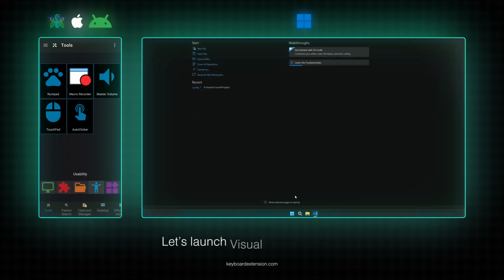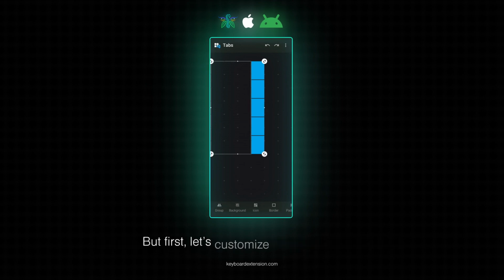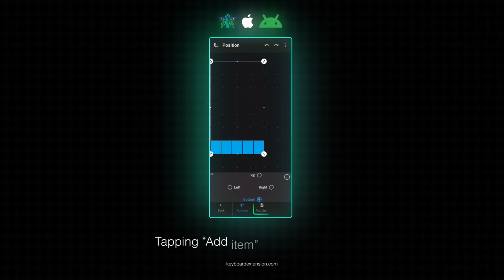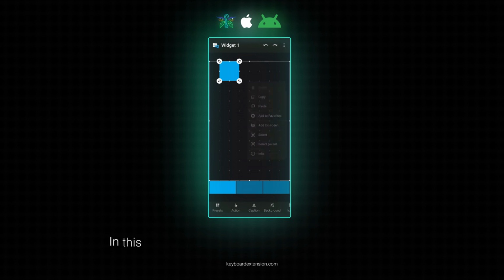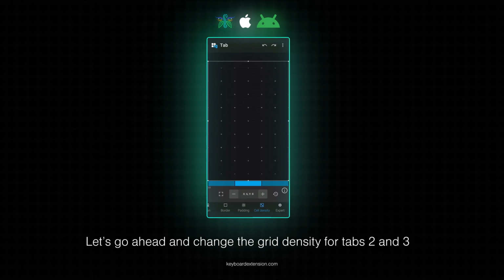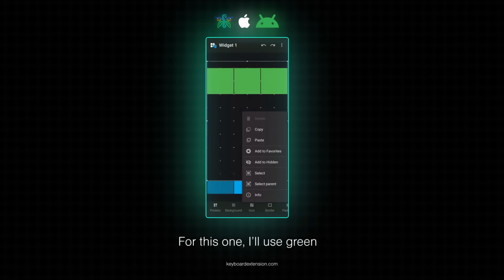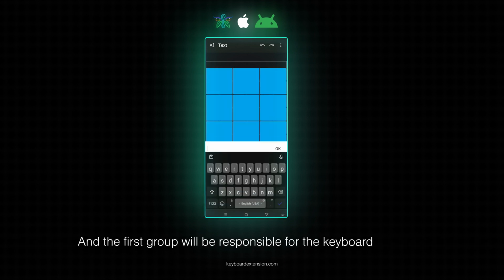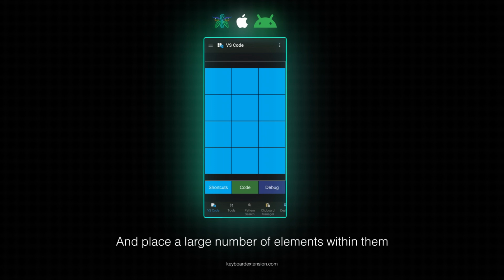Build Multi-Tab Widgets in Minutes | Keyboard Extension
Need to organize dozens of controls inside a single widget?

In this tutorial, you'll build a custom Tab Panel using Keyboard Extension. Each tab acts as its own independent panel, making it easy to any workflow.

As an example, we create a Visual Studio Code widget with separate tabs for shortcuts, code snippets, and debugging controls.